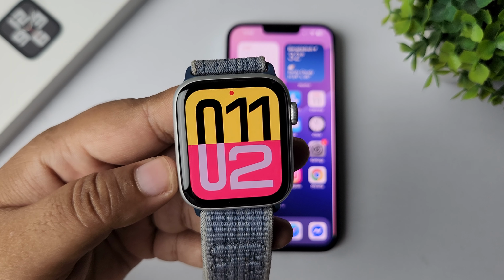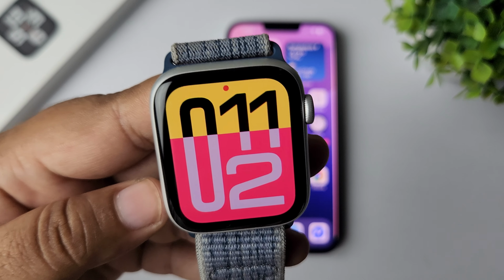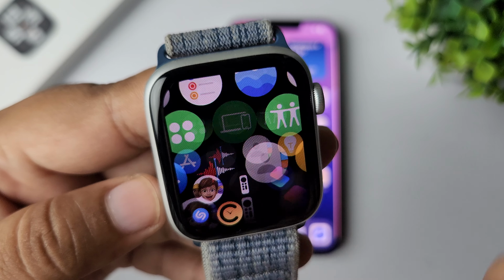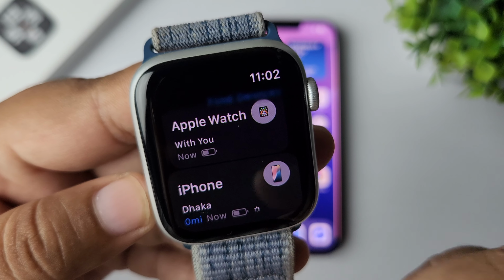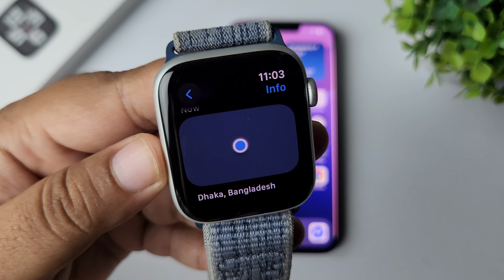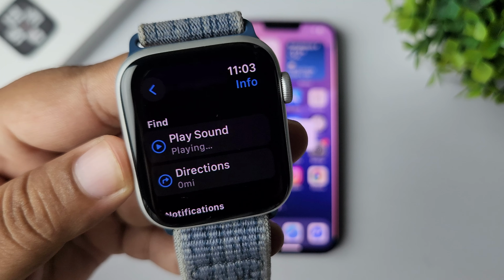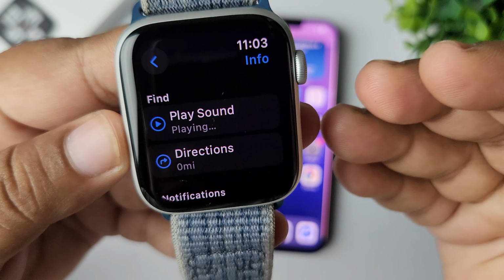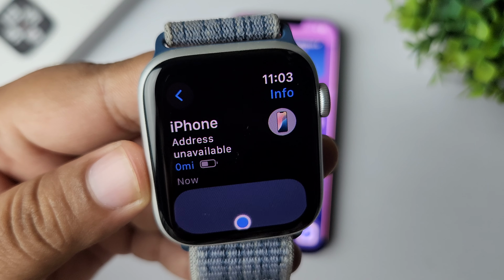How to Find iPhone Location from Apple Watch | Track iPhone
Finding your iPhone location from your Apple Watch is easy and convenient. With just a tap, your watch can make your iPhone play a sound, helping you locate it quickly—even if it’s on silent. It’s a handy feature to keep your devices connected and avoid losing your phone.